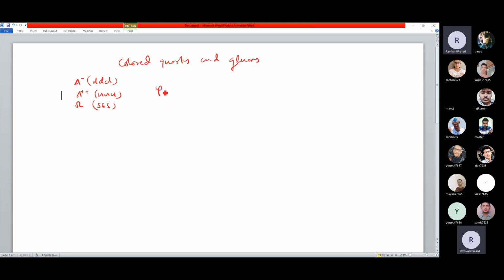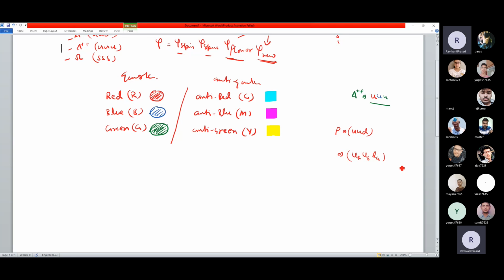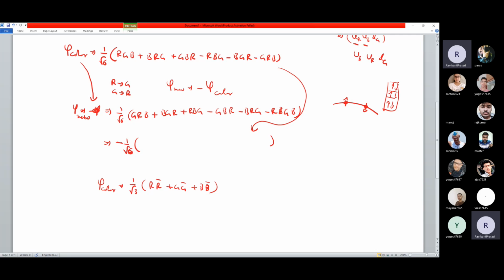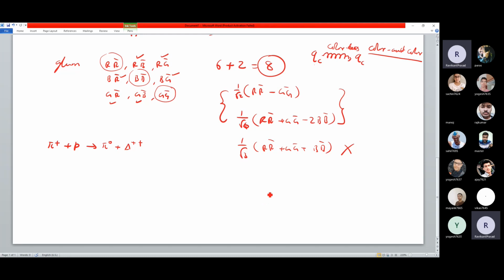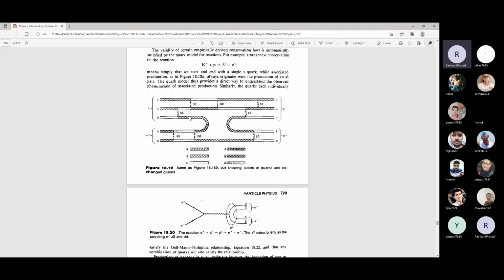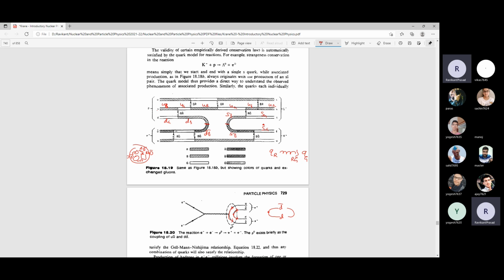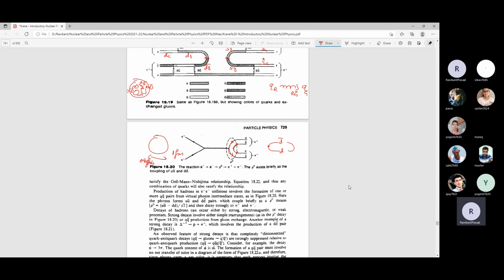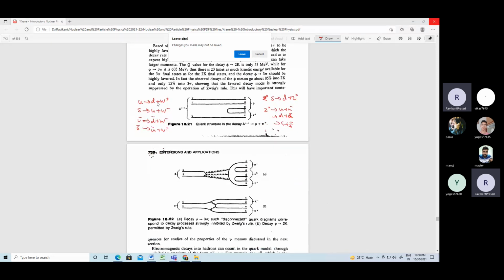Part -6 Quark Model Part (b)|| color charges concept|| discussion || Delhi University